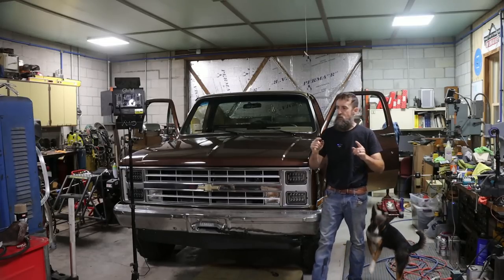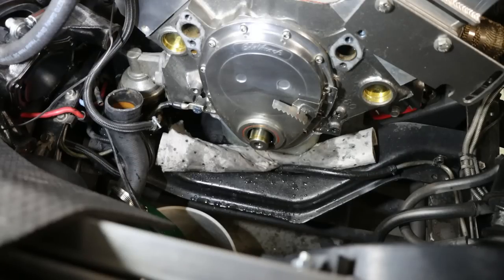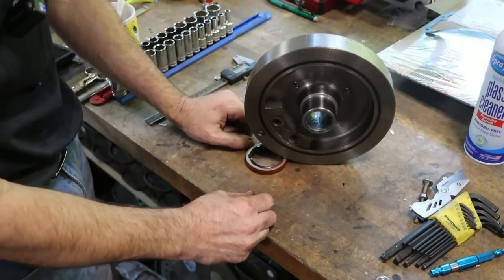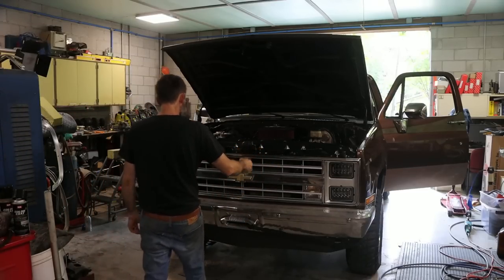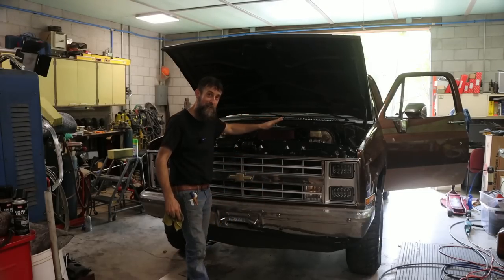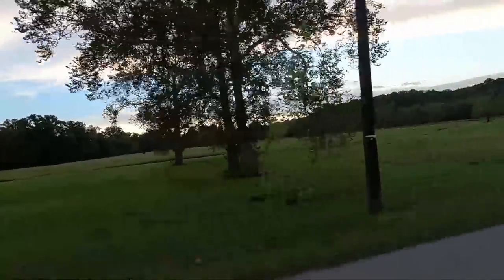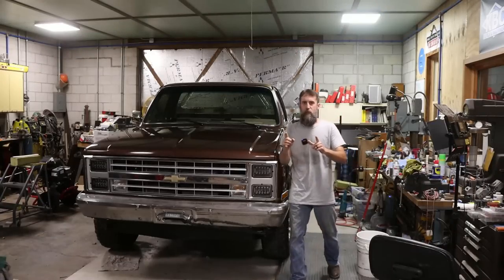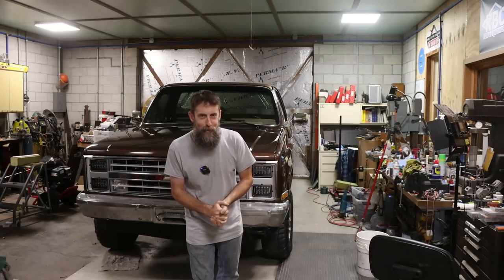Driving Mrs. Summers 1st Test drive after a year of work.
This week we take our 1st test drive in the pickup we built over the last year after I fix a oil leak that decided to show up . I am very happy with the way things went even if they didn't go perfect.  Consider supporting Steve Summers YouTube channel
Amazon Wish List